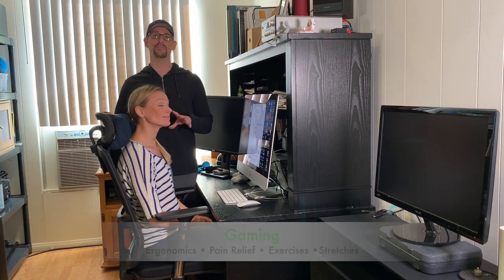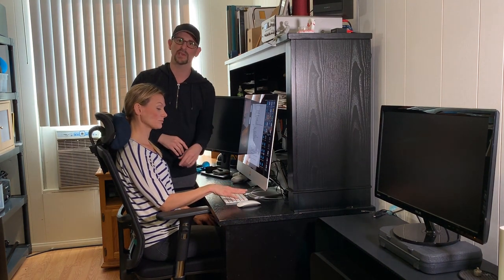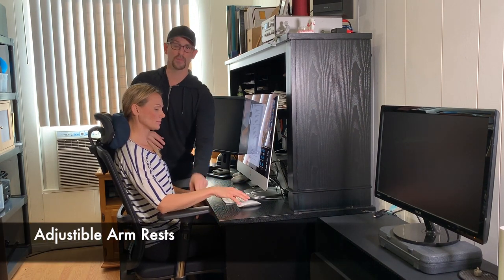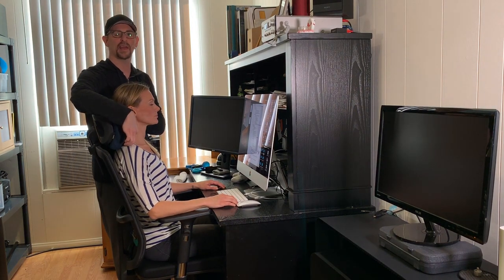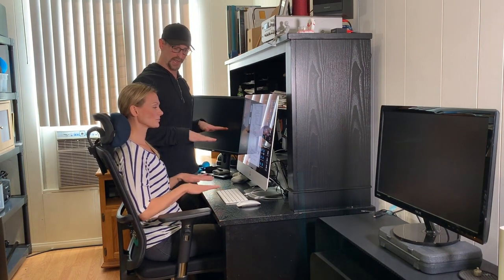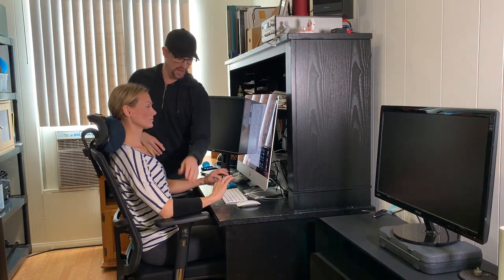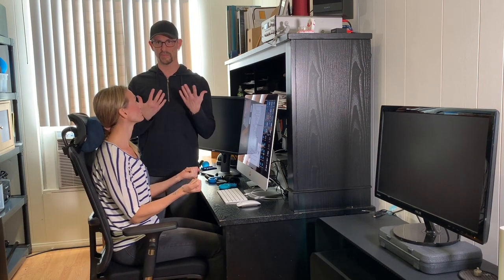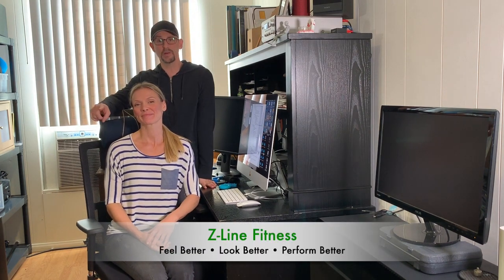The Essential Gamers Guide for Posture and Pain Relief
Esports are huge, as is gaming in general, but do you know how to properly set up your gaming station to prevent pain and poor posture? Craig Zuckerman has everything for the gamer, from proper ergonomic setup of your computer and chair to warmups, exercises, and stretches to help out any gamer, whether you're an esports pro or an at-home game console newbie.

💫  OUR PRODUCTS  💫
• Lower Back Pain? Fix it in just 11 minutes a day with our new streaming video

• Exercises for Back Pain Relief and Posture Correction (Downloadable PDF)

• Ergonomics Guide for Setting up your Desk and Chair (Downloadable PDF)

🔗  PRODUCT WE USE AND LOVE:
• Ankle Brace
• Air Purifier
• Back Brace
• Back Supporter Pillow
• Back Support (full back)
• Balance Board
• Bosu Ball
• CBD Rub
• Dumbbells 2, 3, & 5 lbs
• Dumbbell Adjustable Weights 12.5 lbs
• Dumbbell Adjustable Weights 52 lbs
• Elbow Sleeve
• Exercise Mat
• Fitness Ball
• Fitness Circle
• Foam Roller
• Handle Grips (silicon)
• Heat/Ice Ball
• Kinesiology Tape
• Knee Sleeve
• Laptop Stand
• Laptop Tray Table
• Leg Compression Massager
• Massage Balls
• Massage Ball (vibrating)
• Massager (percussion) Prime Version
• Massager (percussion) Mini Version
• Massager (percussion) Budget Version
• Office Chair
• Pillow (adjustable)
• Pillow (latex)
• Pillow (between knees)
• Resistance Bands Light (Non-Latex)
• Resistance Bands Heavy (Non-Latex)
• Resistance Cable Kit
• Seat Cushion
• Stationary Bike
• Tablet Stand
• Wrist Sweatband

🎥  VIDEO PRODUCTION PRODUCT LINKS:
• Sure MVI (iphone mic impute)
• OSP HS-12 Dual Ear EarSet Headworn Microphone